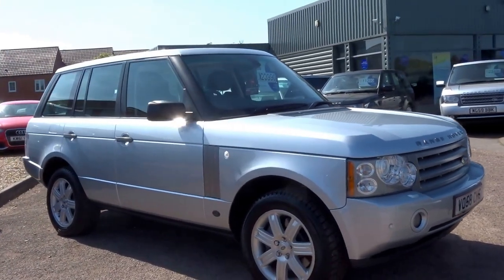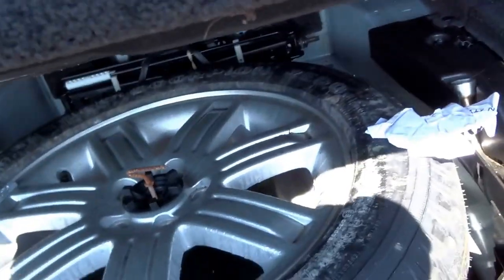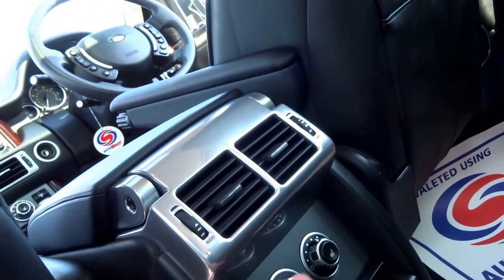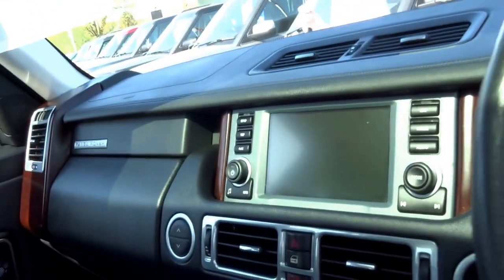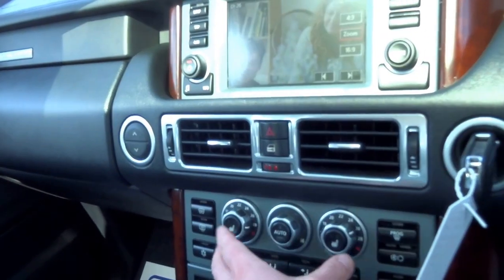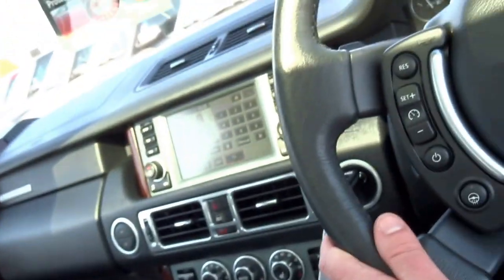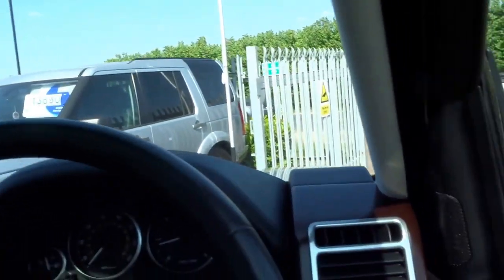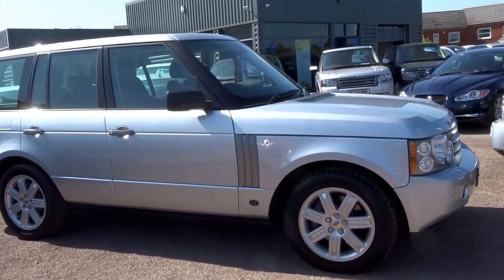Country Car Barford Warwickshire 1 OWNER 11000 MILES LAND ROVER RANGE ROVER VOGUE 5d AUTO 272 BHP